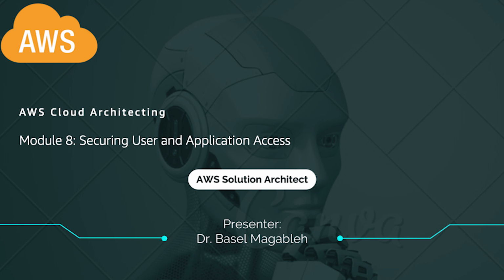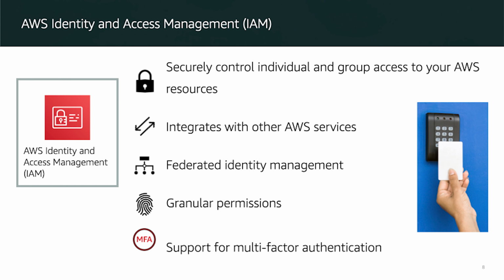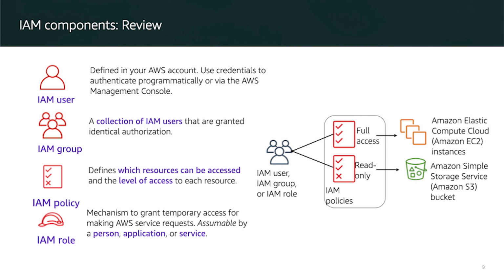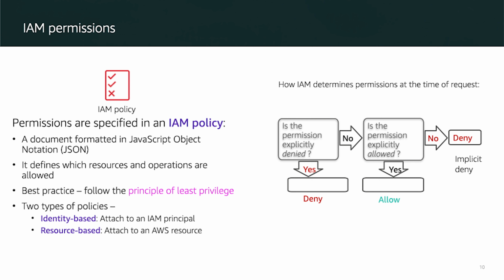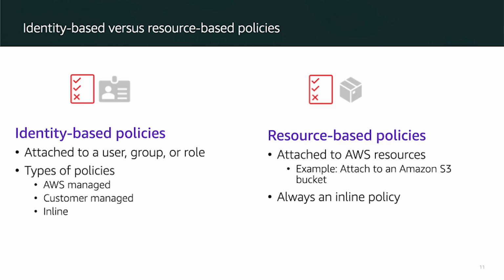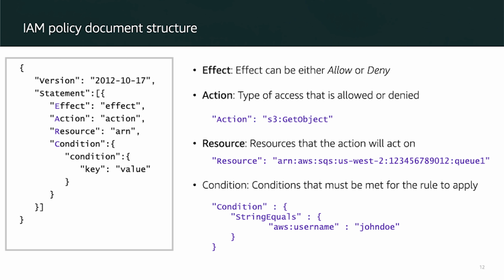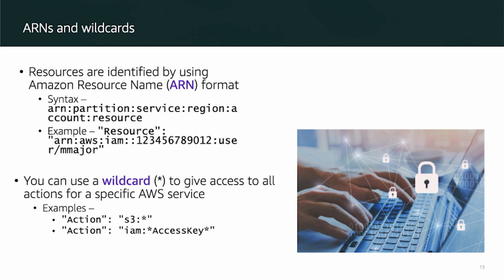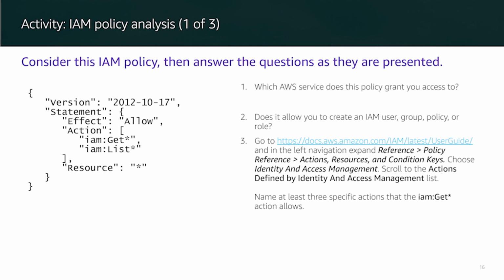AWS Solution Architect | Securing User and Application Access in Amazon IAM